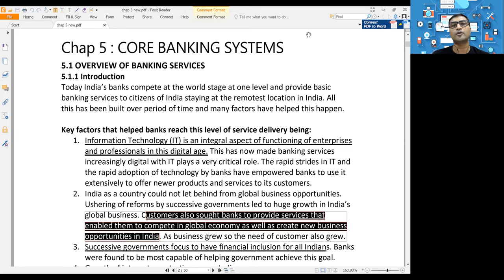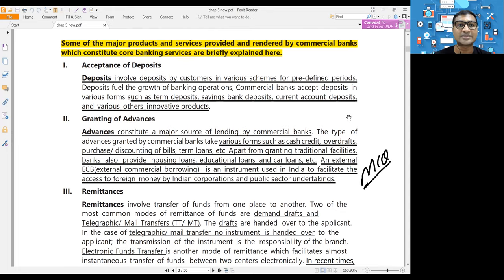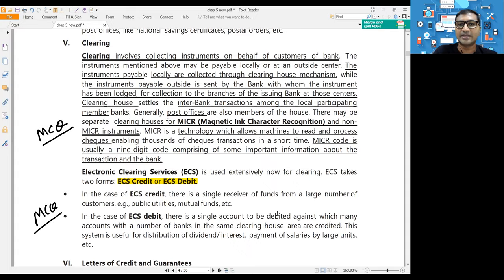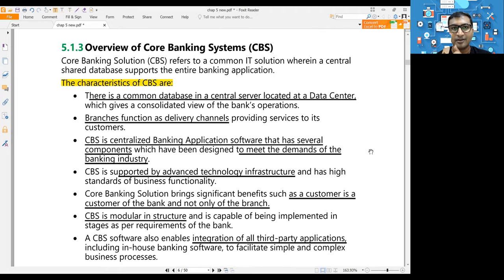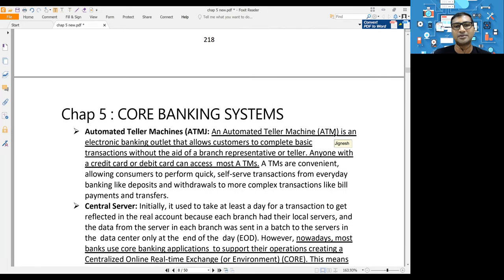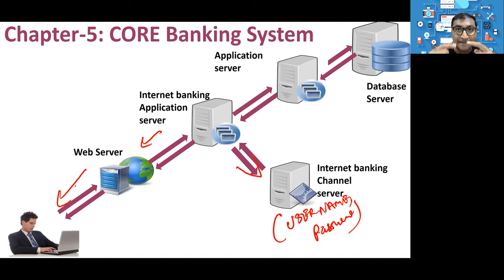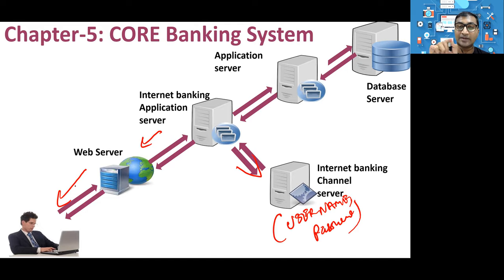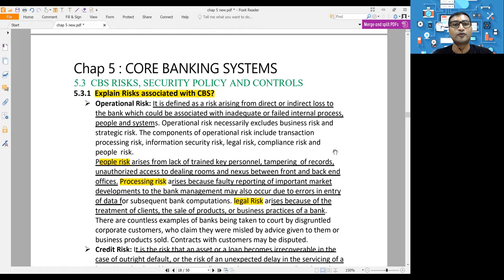EIS Chapter 5 Revision Part 1